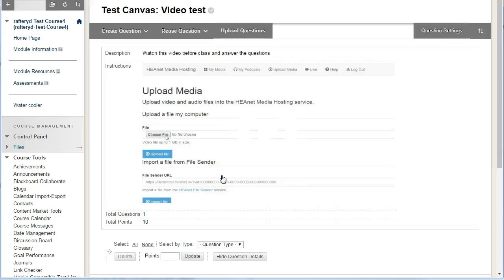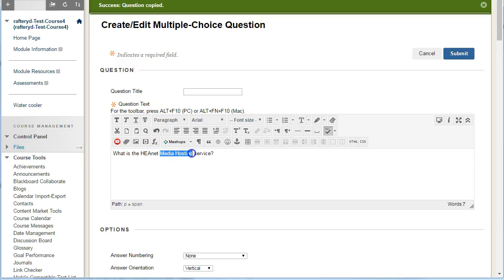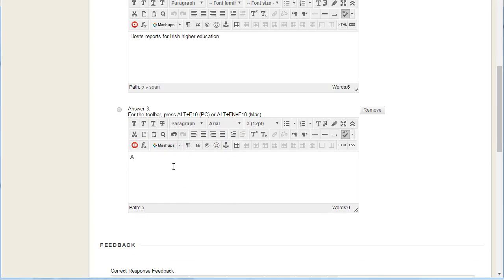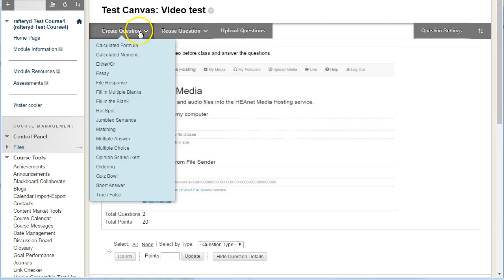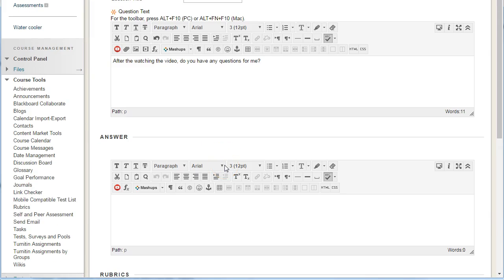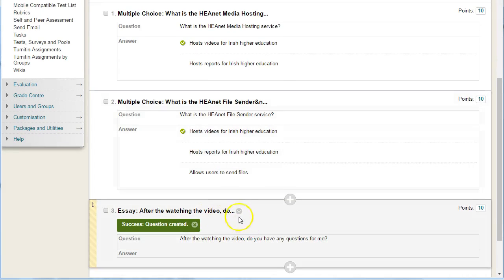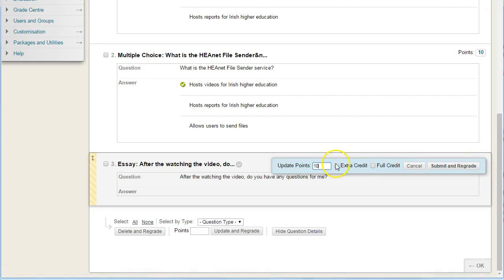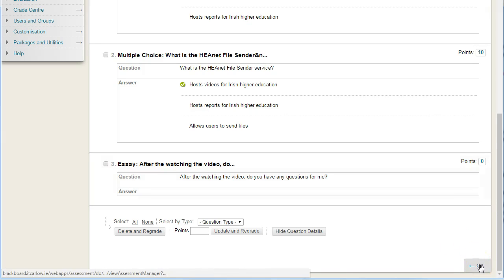Blackboard Quizzes: copying a question and adding an open ended question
Video 3 of 5 on creating a quiz in Blackboard with an embedded video for students to watch